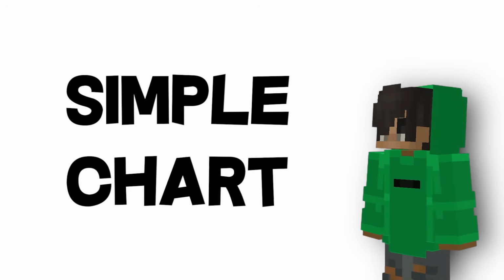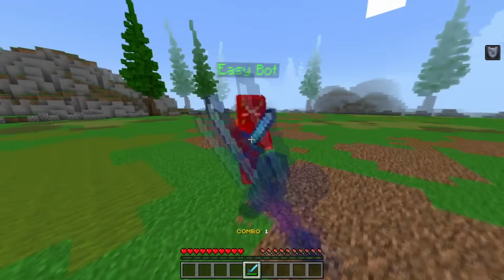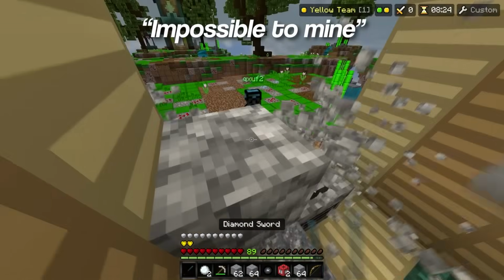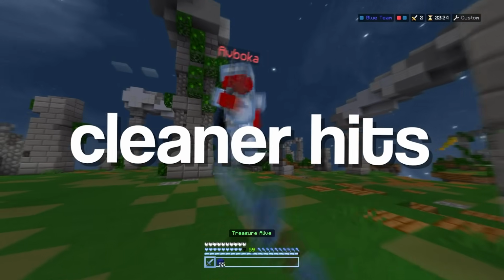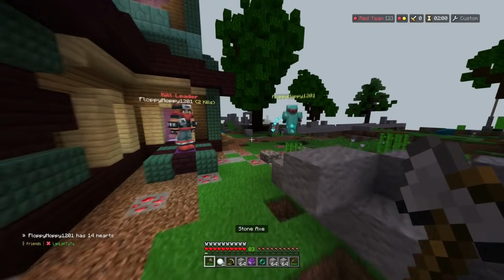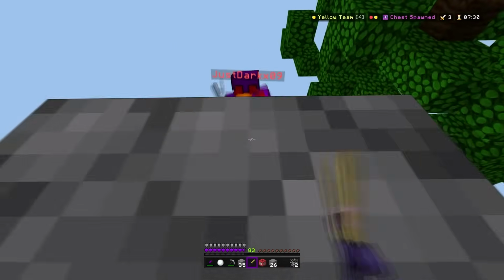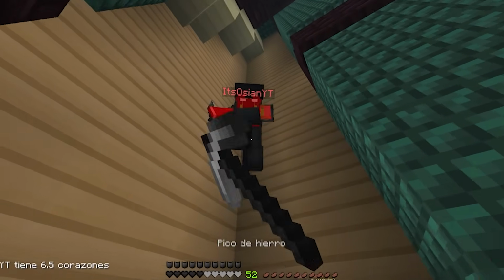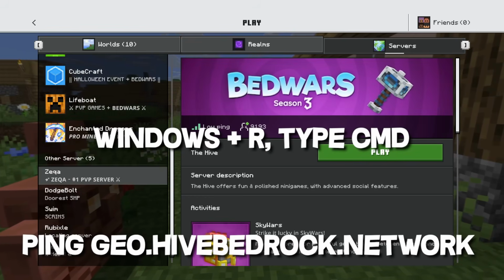The Complete Guide to Minecraft Bedrock PvP (How to get good)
This is it guys. The Full Complete Tutorial For Bedrock. I'm going to be switching content soon so look out for a second channel video @2oshh. Just wanted to say thanks for everyone that's been here for all the tutorials and hive content
Other titles:
Everything you need to know about Bedrock PvP
The ultimate Hive pvp tutorial (everything you need to know)

Thumbnail: Blue FX

00:00 Intro
00:23 How to Take Zero Knockback
09:22 The Guide to Skywars and items
16:09 How to Master Movement and Momentum
20:54 The guide to game sense
28:28 How to Play against drag clickers
32:13The Guide to perfect hot keys